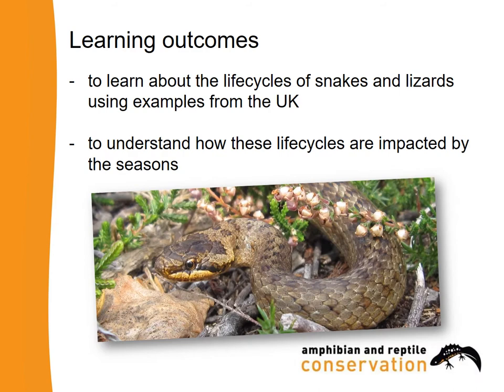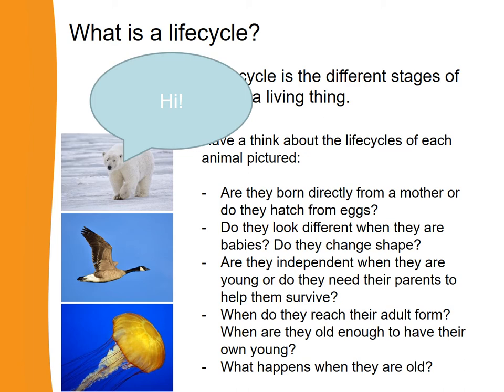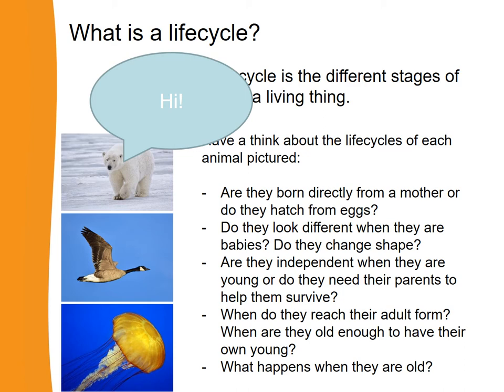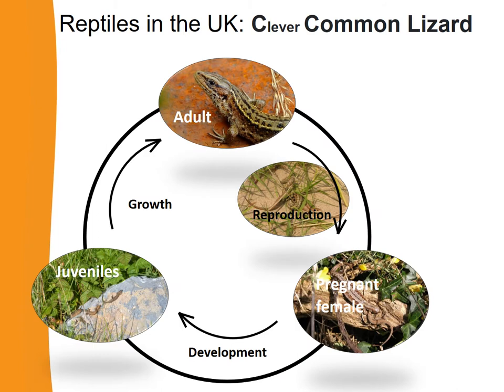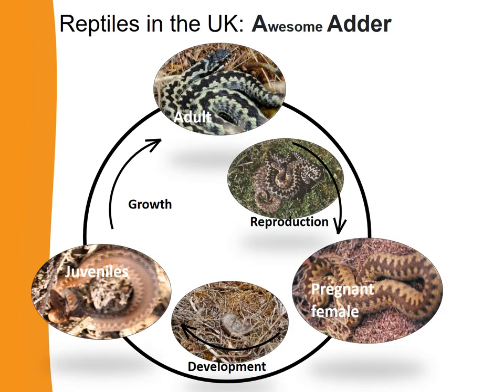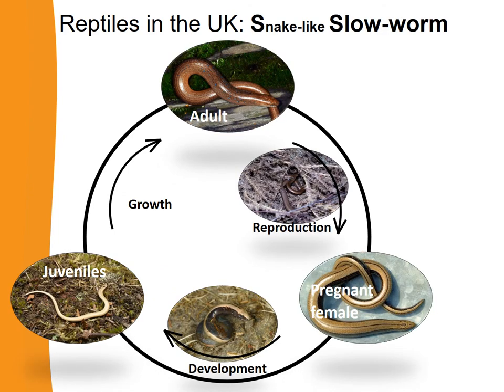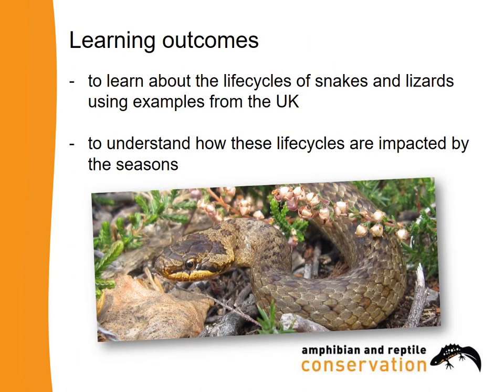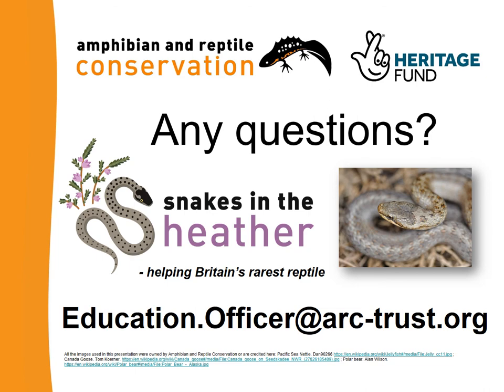ARC School Lessons - The lifecycles of snakes and lizards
Level - Curriculum linked for year 5 but suitable for years 6 – 7 as revision

In this video we will learn about the lifecycles of snakes and lizards using examples from the UK and how these lifecycles are impacted by the seasons

All the lessons are interactive and encourage calling out answers and lots of repetition, so it isn't necessary to be able to read bigger words to learn. Just press play and leave your learners to it!

ARC's Snakes in the Heather Education Officer, Owain Masters, has put together a video series teaching primary school age children about reptiles. Find out more about this lesson series

Find out more about our Snakes in the Heather project